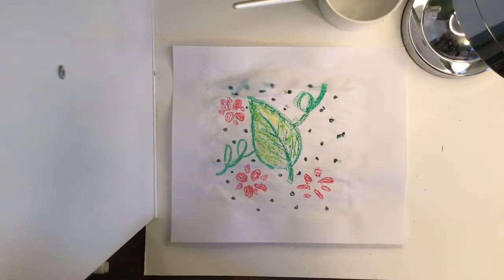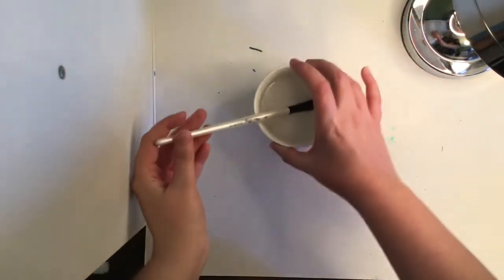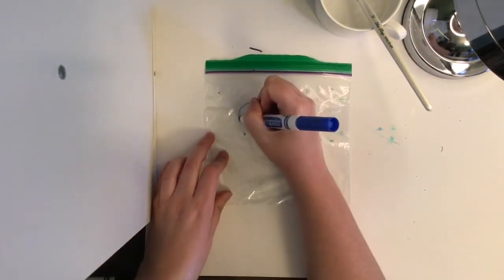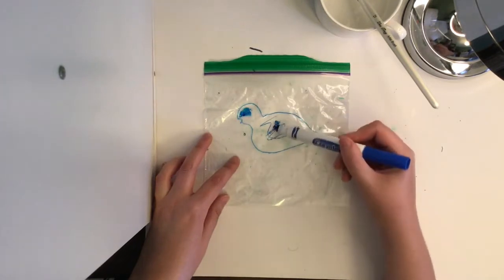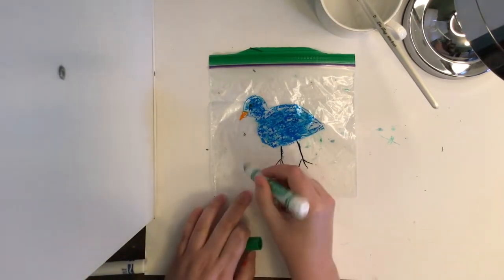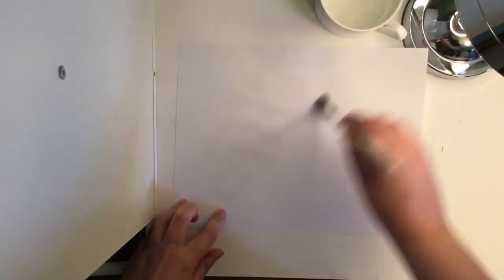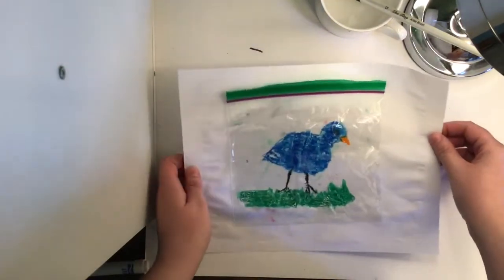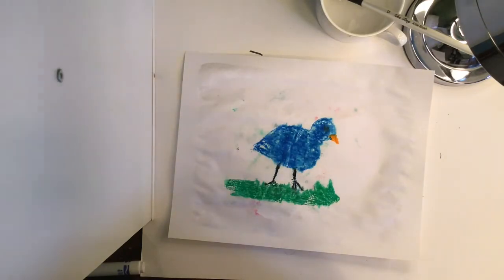Plastic Bag Monoprints